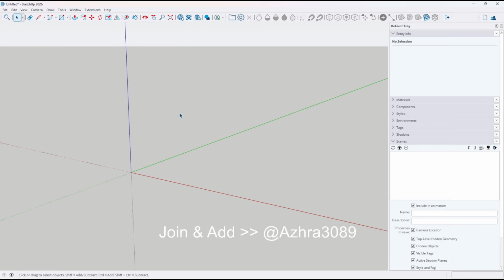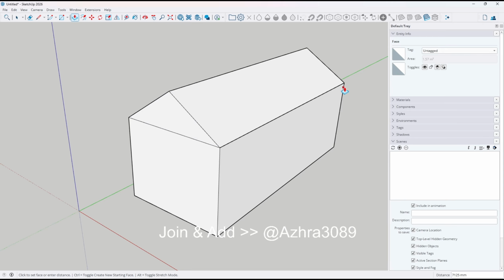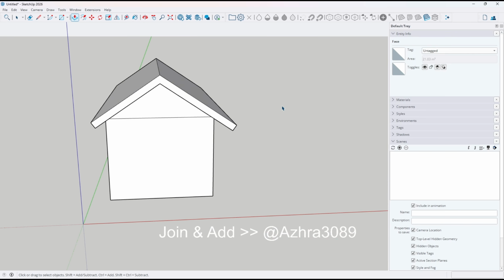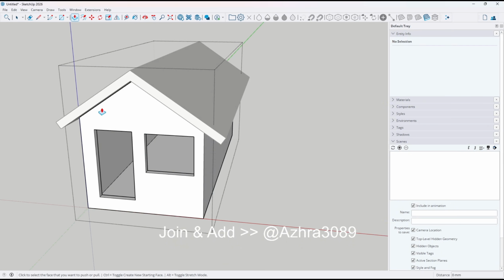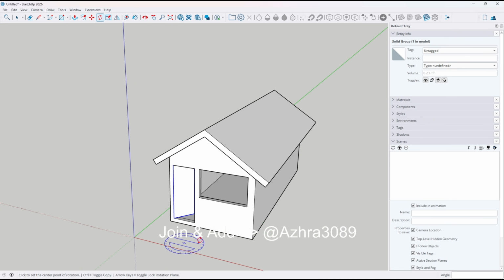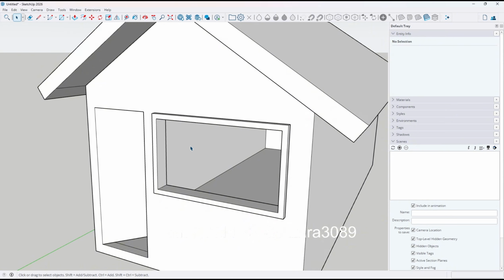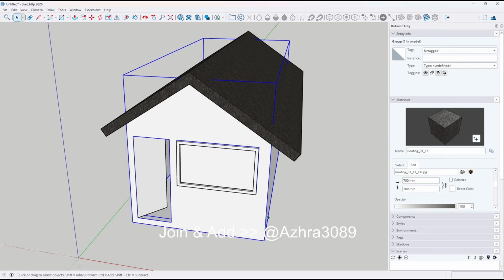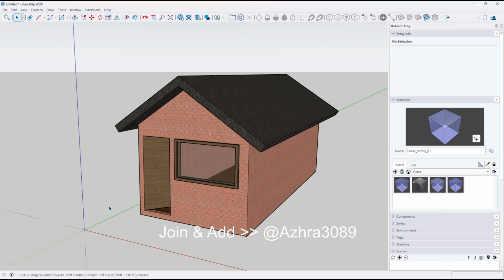Sketchup 2026 How To Build A House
Learn how to build a house in Sketchup 2026 with this comprehensive step-by-step guide. This tutorial covers essential techniques for creating detailed architectural models, from planning and foundation to walls, roof, and finishing touches. Perfect for beginners and experienced users alike, this video will help you bring your dream house to life in Sketchup 2026.